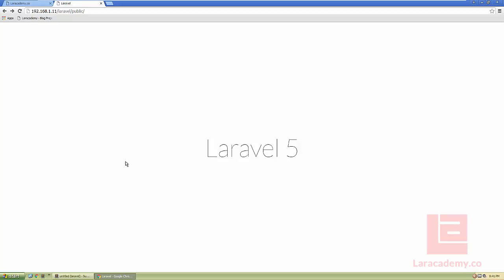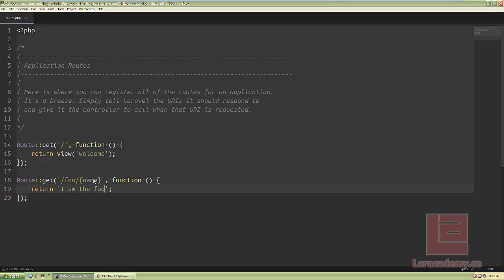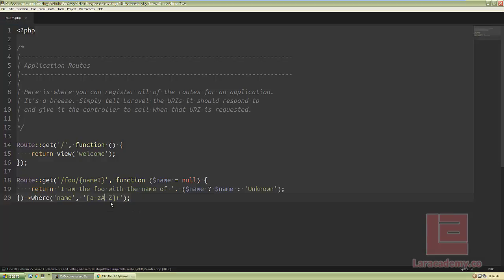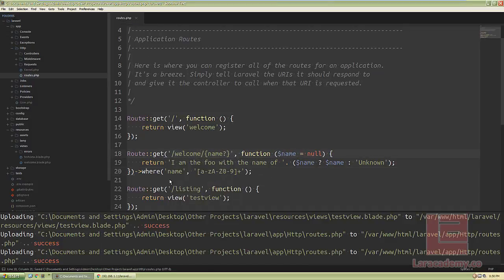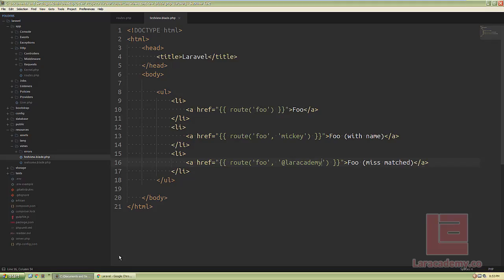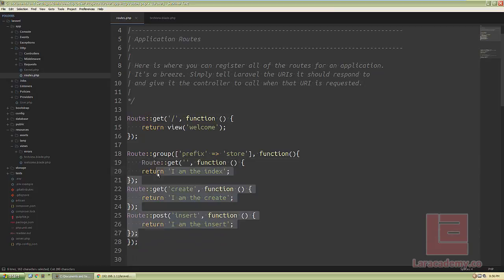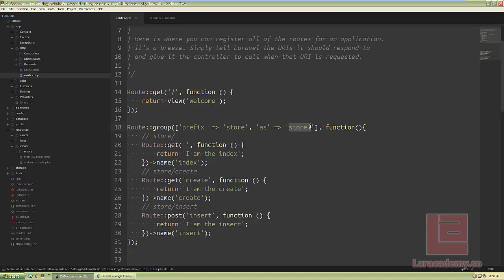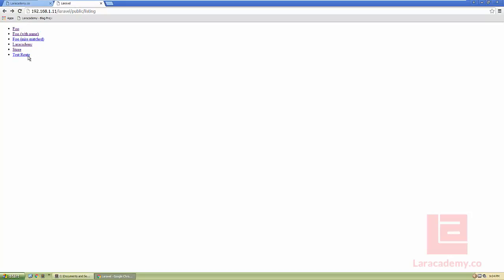Routing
Learn the basics of Laravel's routes and how to navigation through the routes.php file. Quickly learn about name routes, and route groups as well.